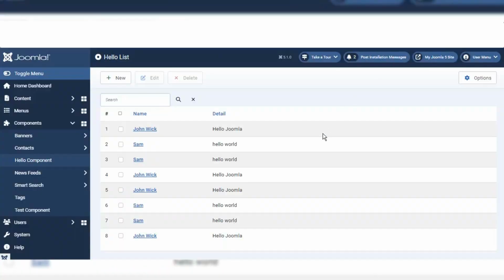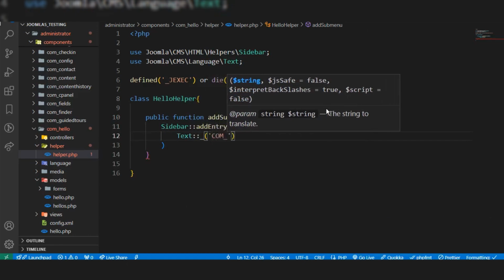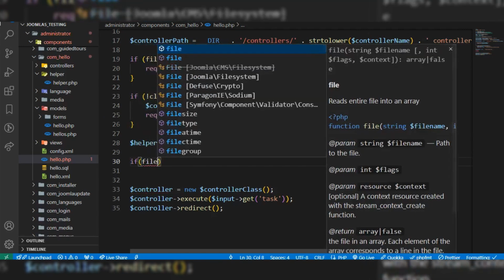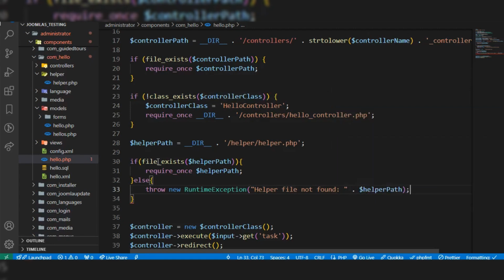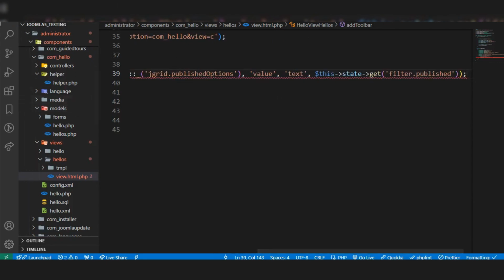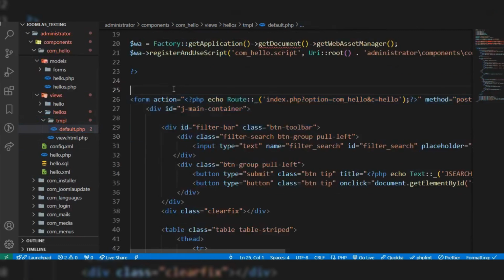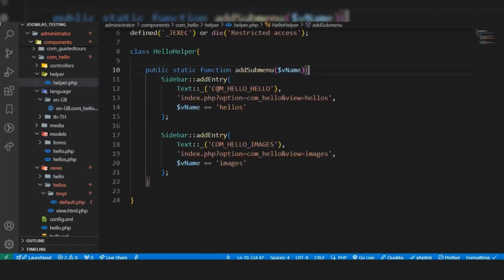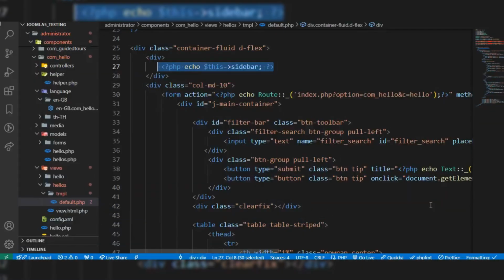Chapter 19 - Creating Sidebar In Custom Component Development [Joomla 5]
From this video, you can learn the basic creation of a sidebar in custom Joomla 5 components. Sidebars are an essential part of any web application, providing users with easy navigation and quick access to important features and content. This tutorial will guide you through the steps of designing and implementing a functional sidebar, enhancing your component's user interface and navigation. Understand how to integrate the sidebar into your Joomla component, customize its appearance, and add interactive elements. Perfect for developers looking to improve the usability and aesthetics of their custom Joomla components.

Index
00:00:47 create folder and file for sidebar
00:03:42 create function for adding sidebar
00:05:31 add sidebar in the view file.
00:10:42 how to show sidebar in default.php